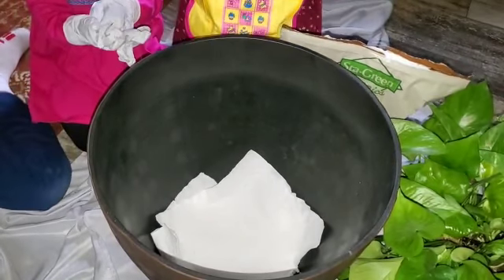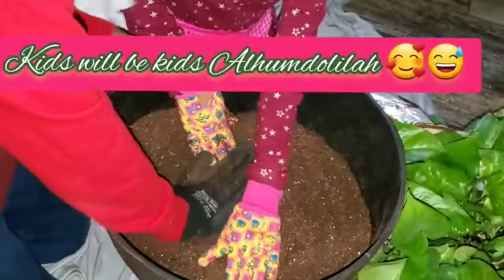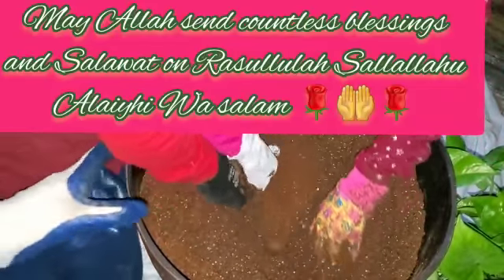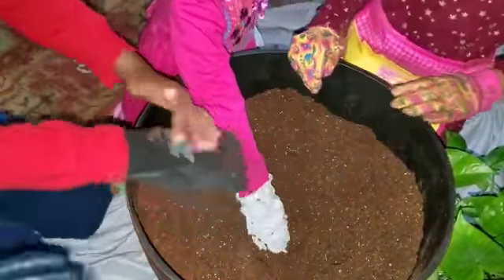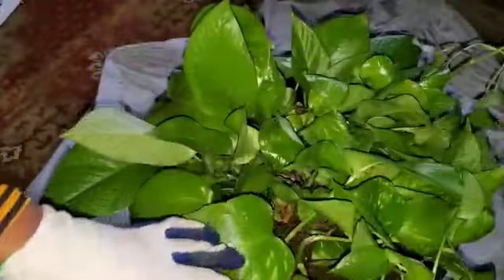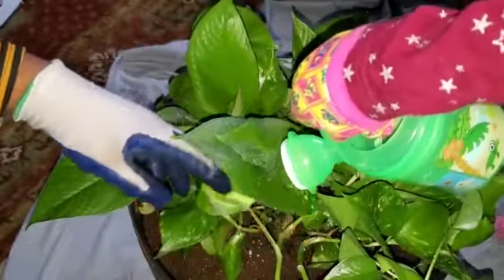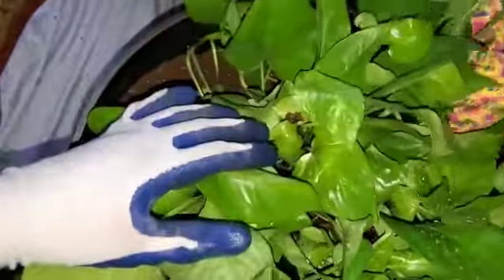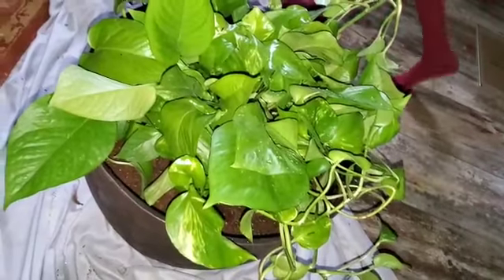Umm Hassan Ra🌹 beautiful plants Alhumdolillah 🌹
Just wanted to share a beautiful plant Alhumdolilah 🌱 that my ummi had asked me to repot when she initially went into the hospital.  On the way out the door on the hospital transport bed she said to me these beautiful words that echo through my heart everytime I think about it MashaAllah 😓. She asked me to repot her favorite hanging plant because it was getting to big for the one it was in 🌱. Long story short lol we just wanted to share one of her final moments at her home in Islamville 🌹.
Please continue to make dua for Umm Hassan ra🌹🤲🏼🌹

May Allah forgive and bless our mother beyond what we
 can imagine of His Mercy and bounty🌹🤲🏼🌹
Ameen 🌹

please help us reach our goal above !
press link above !
God Bless!